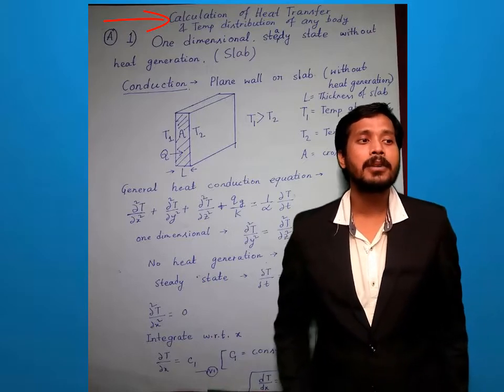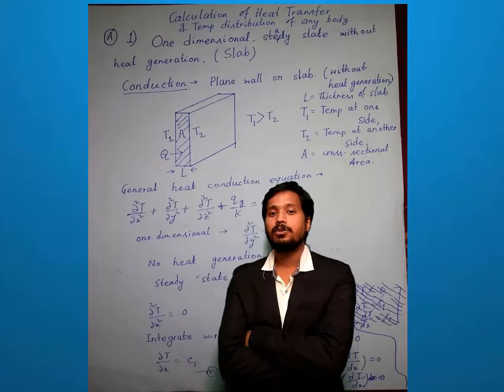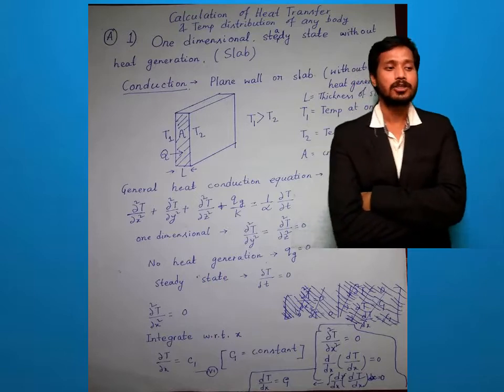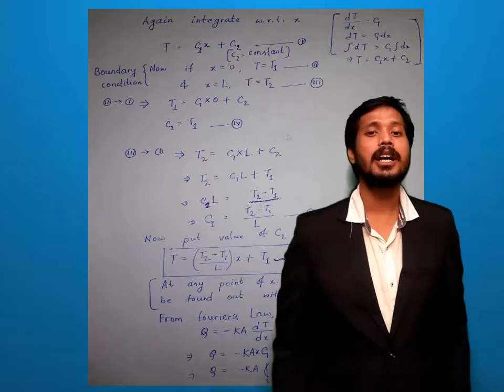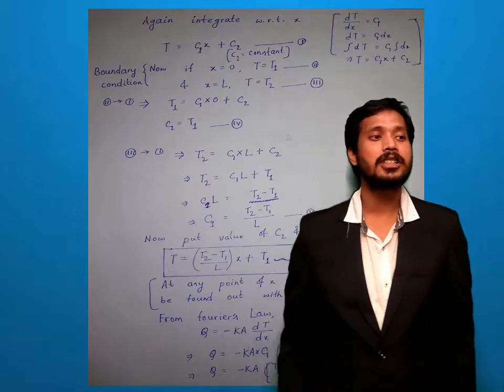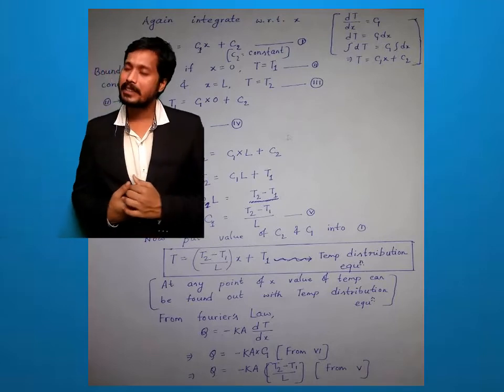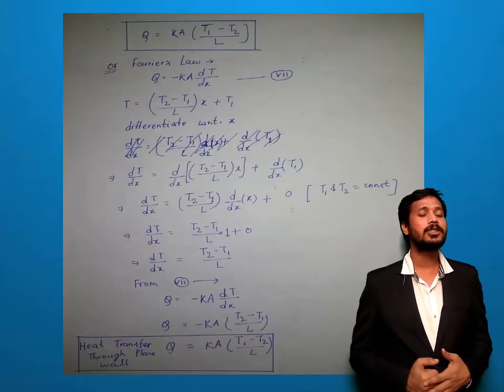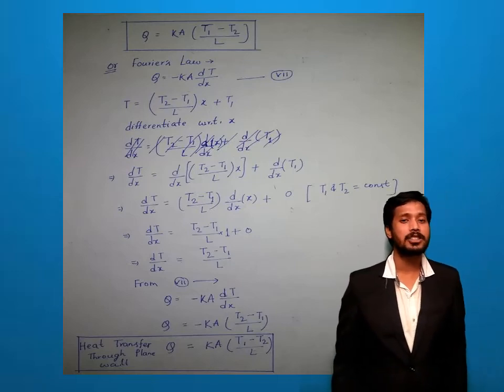lecture 4 unit 1 HMT